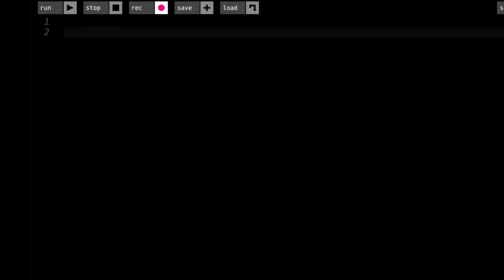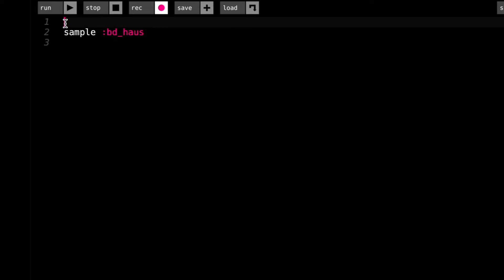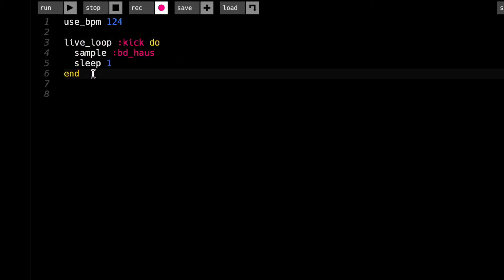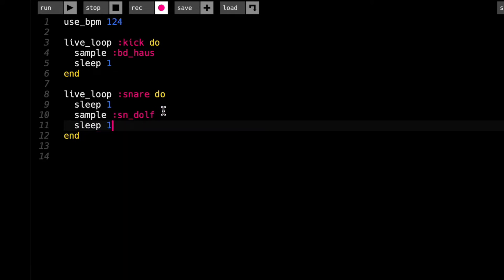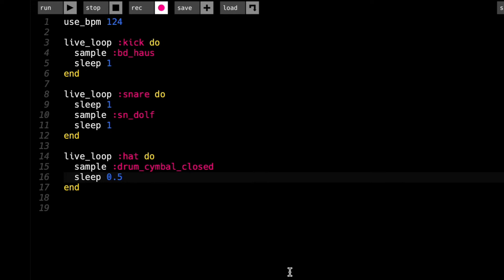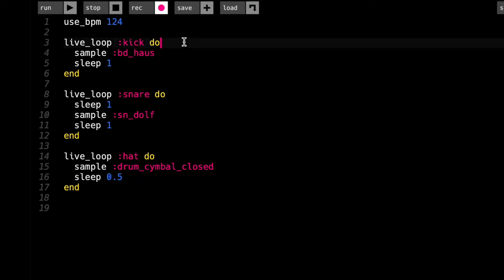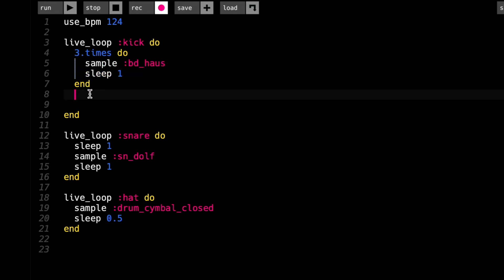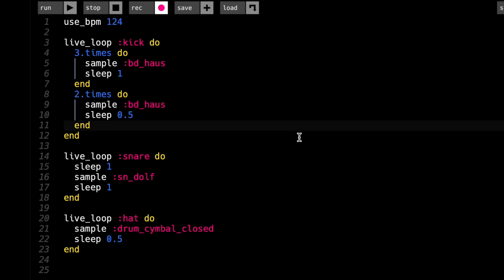SONIC PI LIVE CODING [DRUMS TUTORIAL PART 1] - SEQUENCING DRUMS AND REPEATING STRUCTURES (2022)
In this video I discuss programming drums using Sonic Pi. This approach is a quite standard one that mirrors how drums can be programmed using a DAW.

This video is the first in a series of drum programming videos for Live Coding.

Content:
00:00 - Intro and Kick Drum
01:43 - Snare Drum
02:48 - Hi Hat
04:27 -  Repeating Structures In A Live Loop
06:53  - Outro

QUESTIONS?

My name is Hussein; I’m a music maker and educator. Started off as a guitarist and worked my way around music, sessions and live for a variety of artists. My Ableton videos are to help people like you be better using Ableton Live. Stuck for inspiration, then my videos will bring little bits of info and 'sparkle' to your workflow.

Use this code for Distrokid if you're planning on releasing your own music